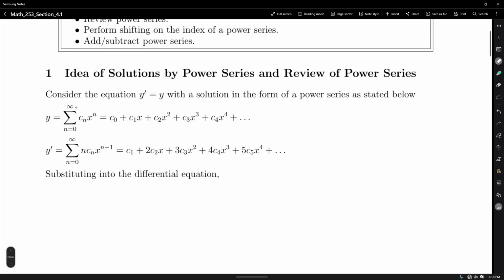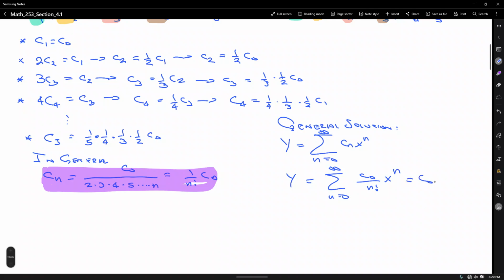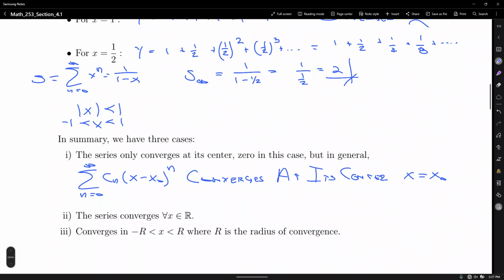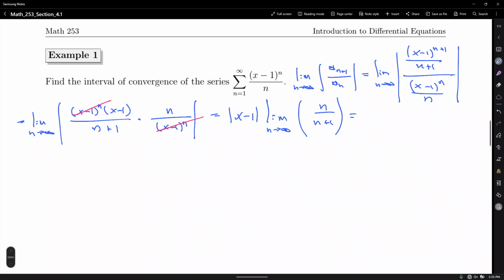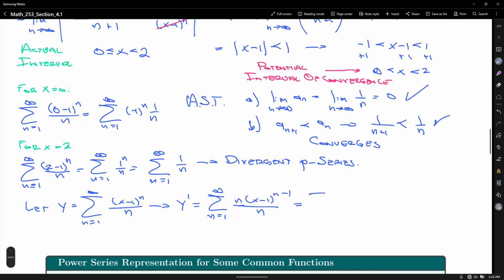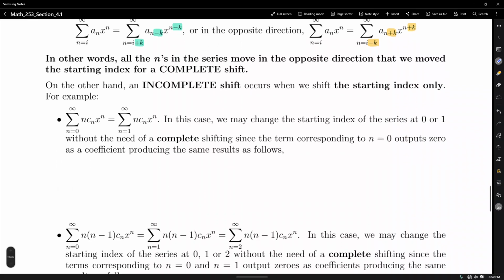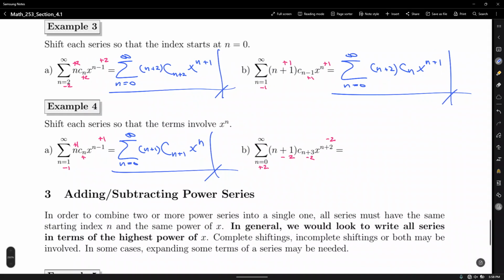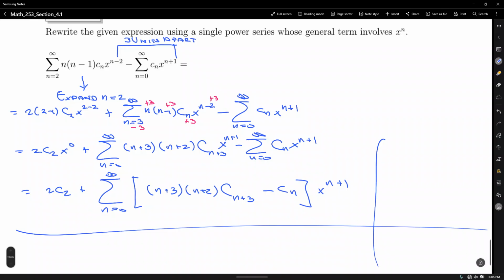Math 253 Section 4.1: Review of Power Series